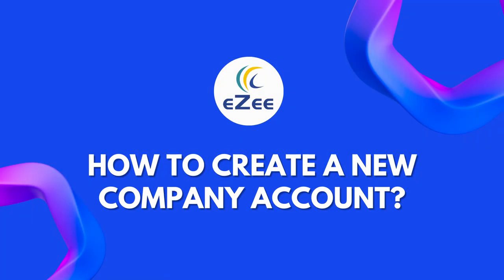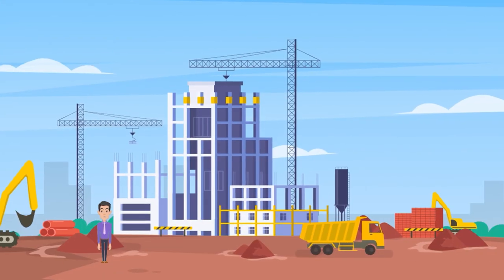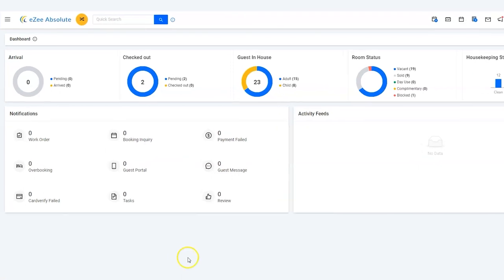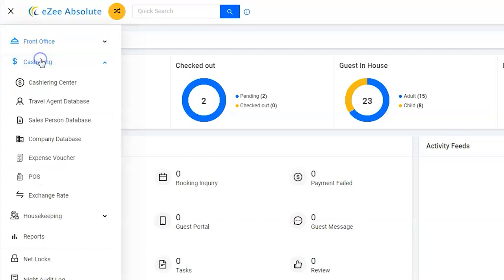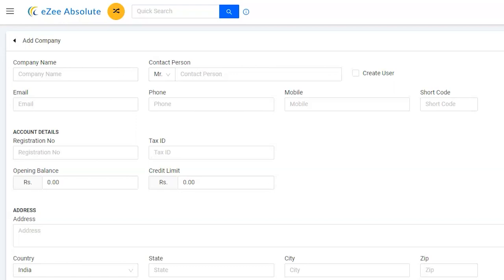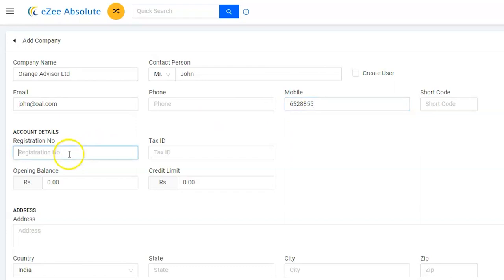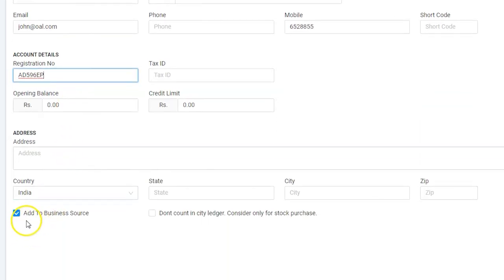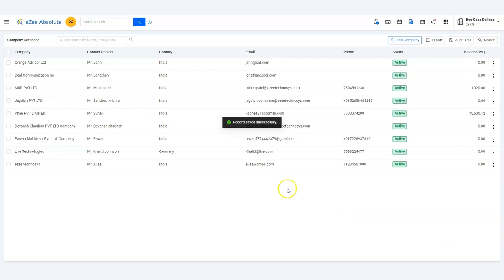How to Create a New Company Account in eZee Absolute Hotel PMS System?